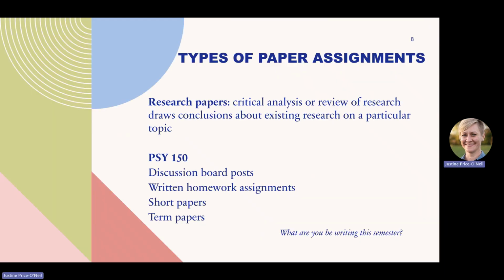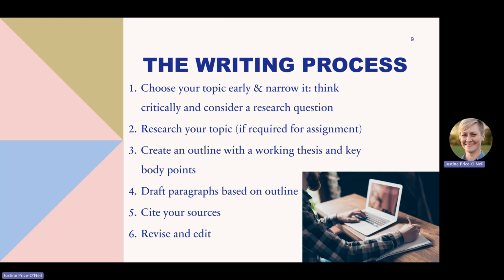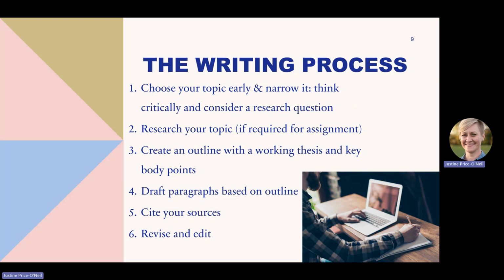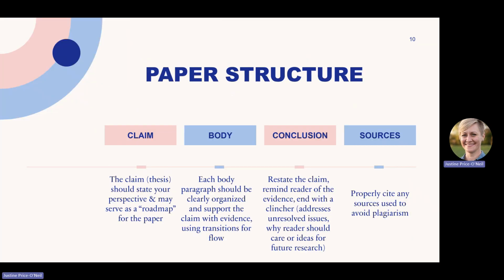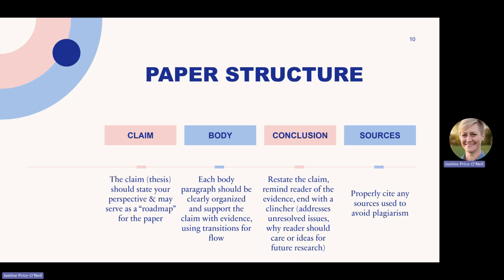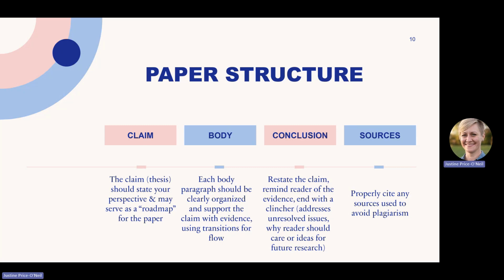Writing for Psychology: Process & Structure